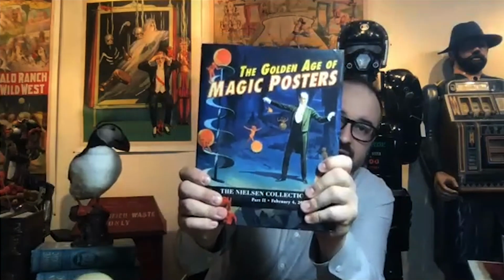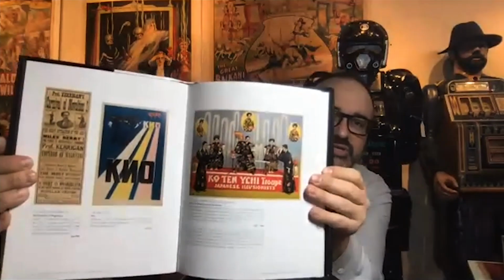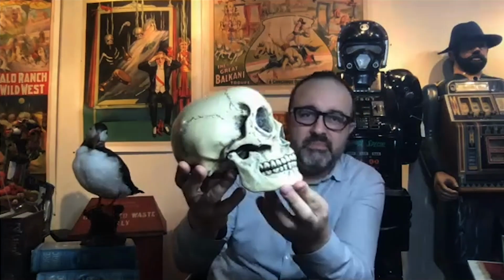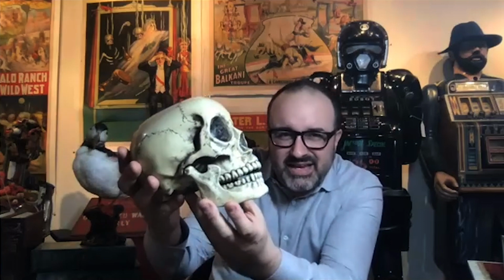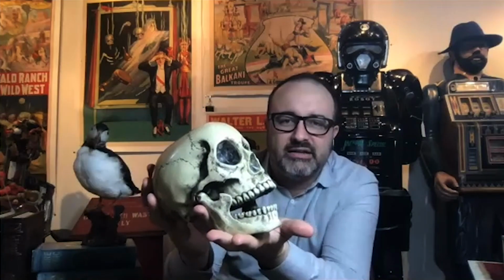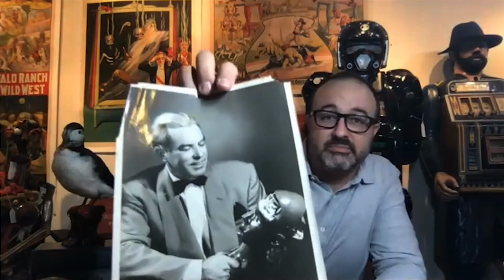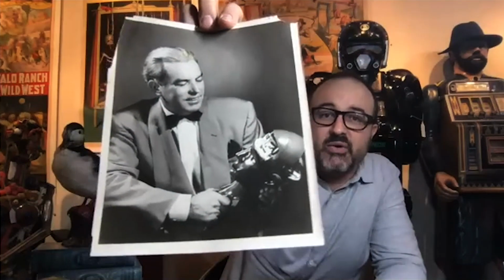Meet an Auctioneer of the Unusual | Show and Tell | Atlas Obscura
In this episode of Show & Tell, Atlas Obscura co-founder Dylan Thuras speaks with Gabe Fajuri of Potter & Potter Auctions, located in Chicago, Illinois, which focuses on all sorts of unusual objects and ephemera. From vintage magic-related memorabilia to acrobatic automatons, Fajuri has a varied, diverse collection to show off.

At Atlas Obscura, our mission is to inspire wonder and curiosity about the incredible world we all share.